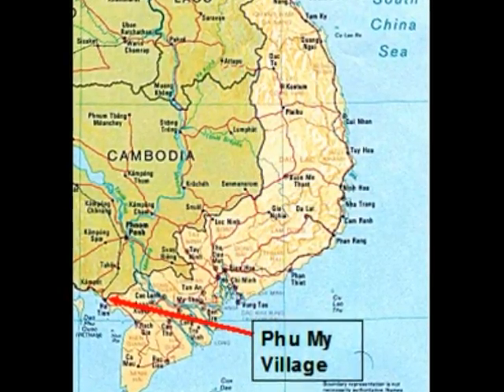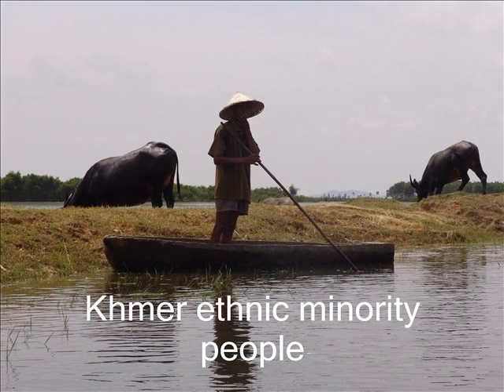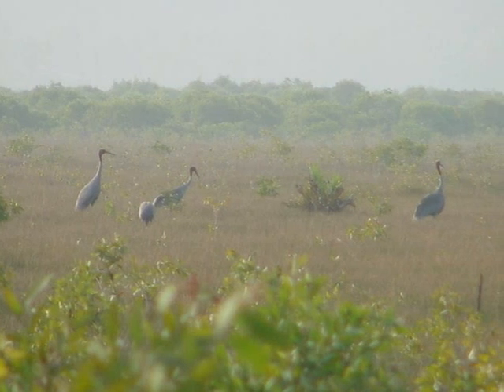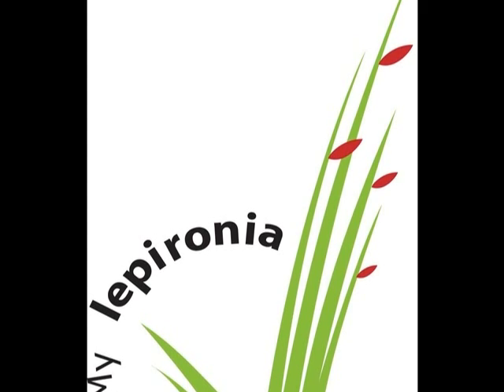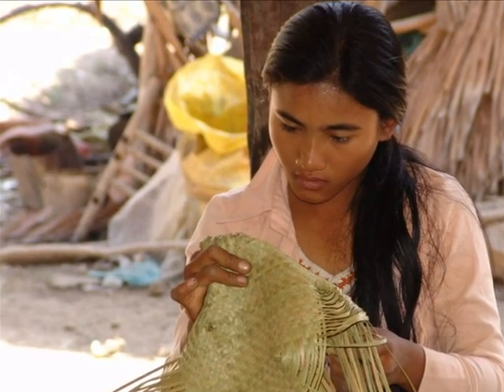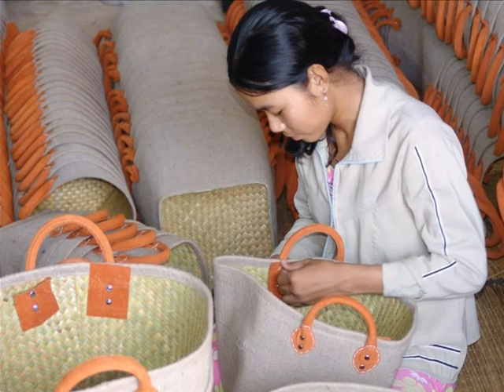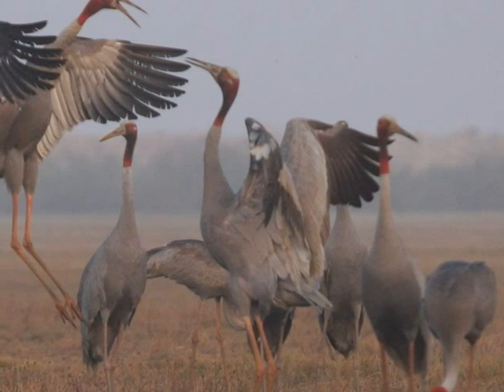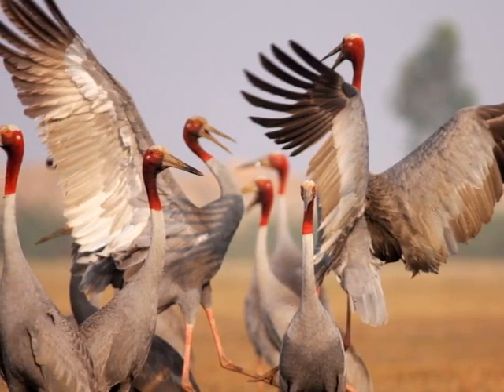Photostory: Wetland Conservation for Sustainable Livelihoods, Phu My Lepironia (Vietnam)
Wetland Conservation for Sustainable Livelihoods, Phu My Lepironia (Vietnam)